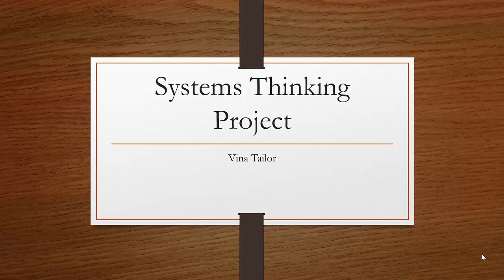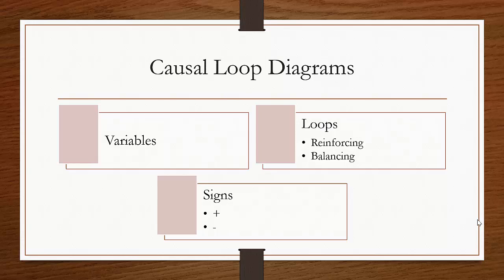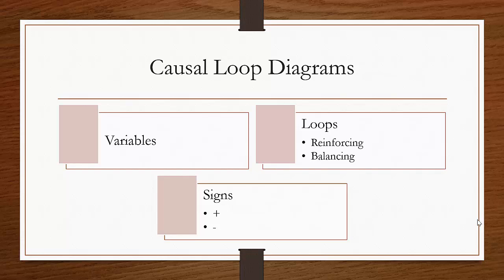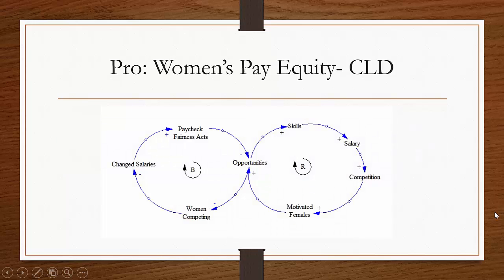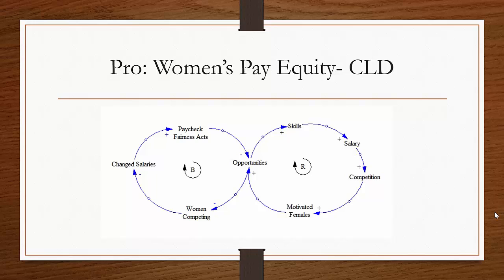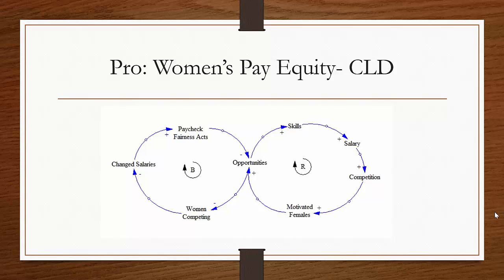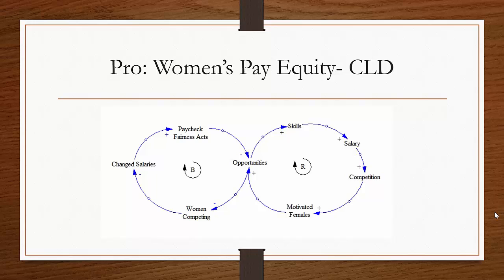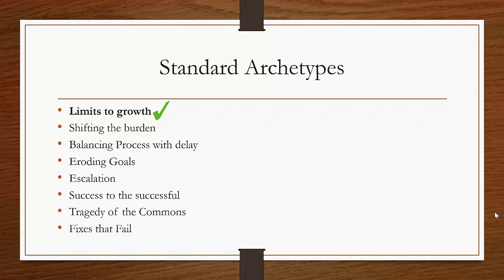Vina Tailor- CLD